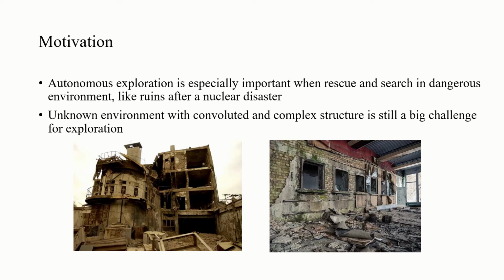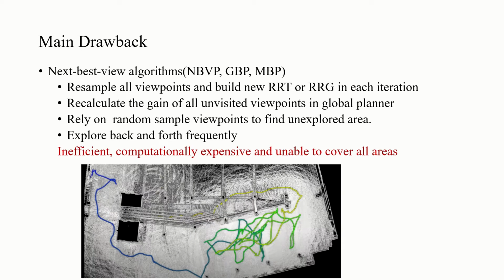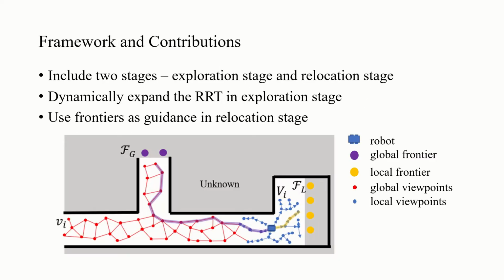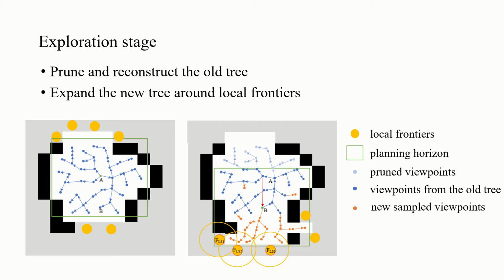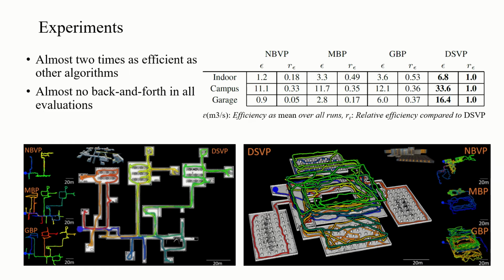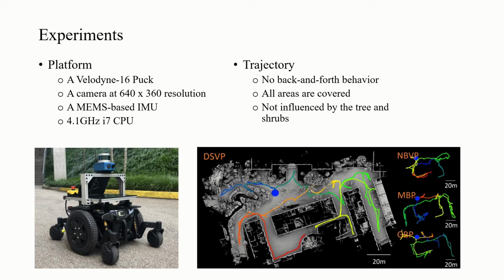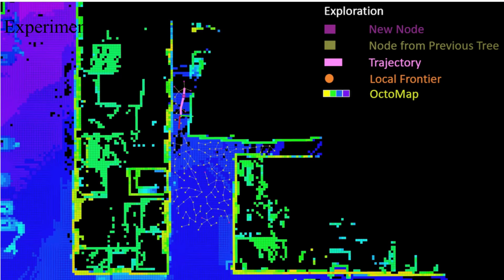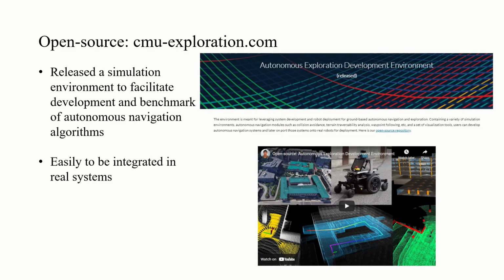IROS2021 - Dual-Stage Viewpoint Planner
This video introduces the exploration planner in our IROS2021 paper. Our planner involves two stages - an exploration stage for extending the boundary of the map, and a relocation stage for explicitly transiting the robot to different sub-areas in the environment. The exploration stage develops Rapidly-exploring Random Tree (RRT) and dynamically expand the RRT over replanning steps. The relocation stage maintains a graph through the mapped environment. During the course of exploration, the method transitions back-and-forth between the two stages to explore all areas in the environment. Please visit cmu-exploration.com for more information.